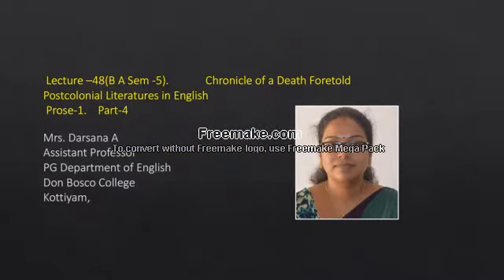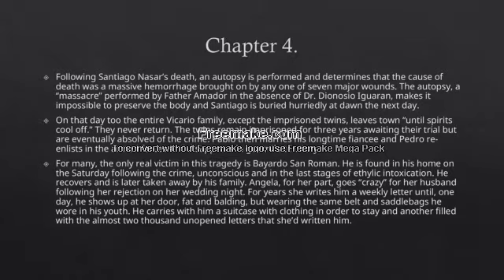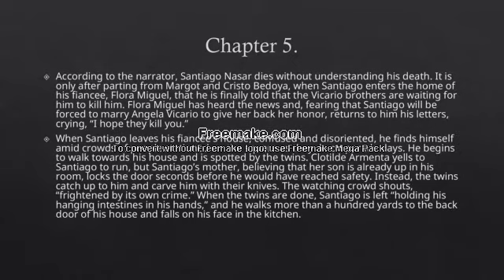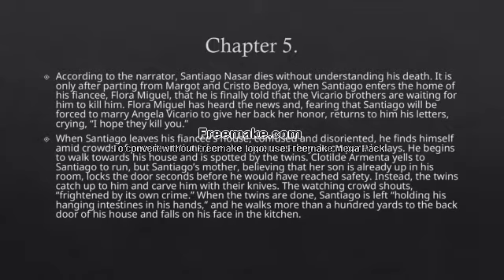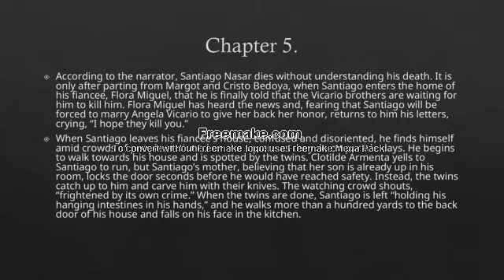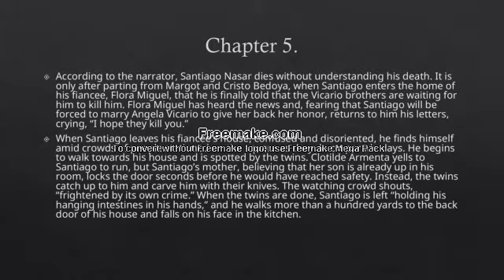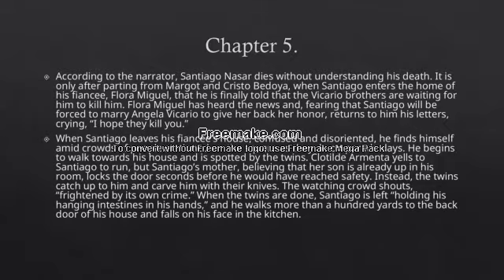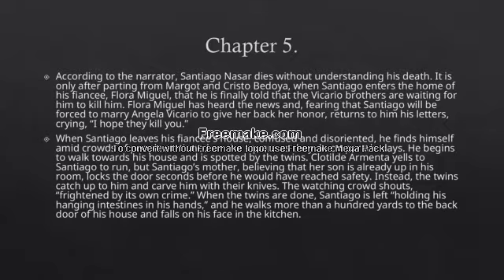LECTURE -48: POSTCOLONIAL LITERATURES IN ENGLISH--B A ENGLISH SEM 5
This lecture contains the character sketch and summary of the chapter 4&5 of the novella ‘Chronicle of a Death Foretold.’